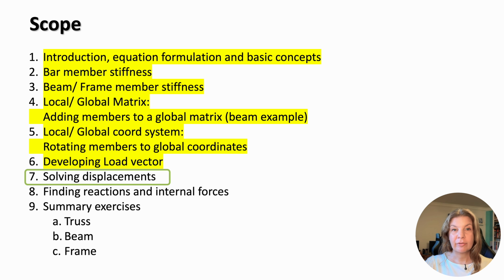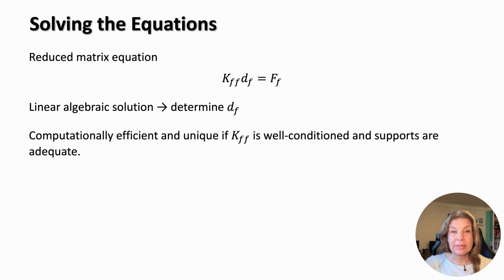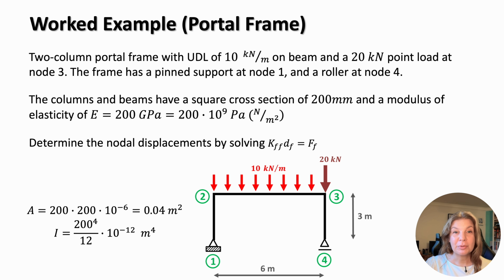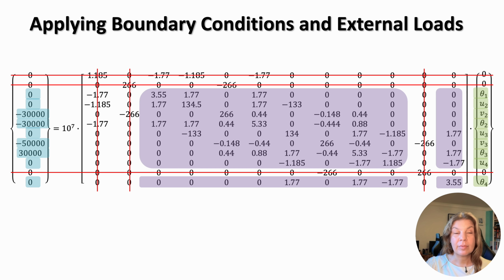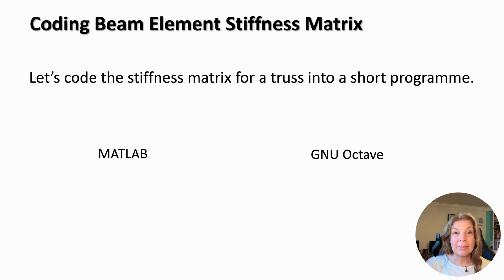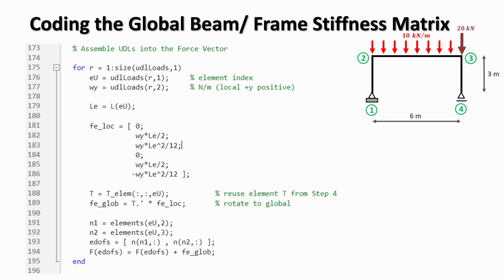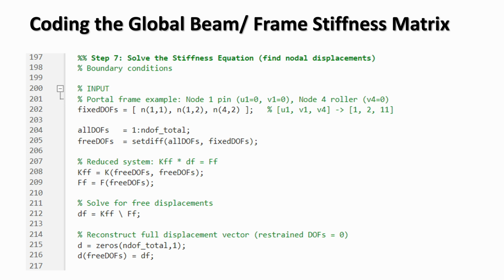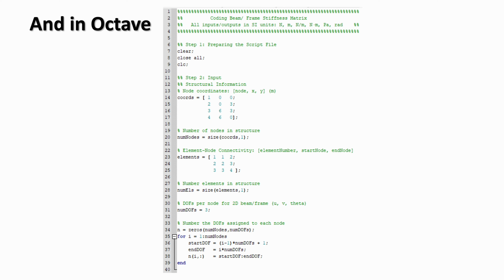Stiffness Method | Lecture 7 Solving the Stiffness Equation & Displacements + MATLAB Frame Example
📚 In Lecture 7 of the Stiffness Method series, we finally solve the global stiffness equation — the core of structural analysis:
𝐊 · 𝐝 = 𝐅.
We bring everything together to compute nodal displacements, reactions, and internal forces, using both manual and MATLAB approaches.

In this lecture, we will cover:
✅ Applying boundary conditions (fixed, pinned, and roller supports)
✅ Reducing the stiffness matrix and force vector
✅ Solving for unknown displacements using the reduced system
✅ Reconstructing the full displacement vector
✅ Checking accuracy and global equilibrium
✅ Worked example: 2D portal frame under UDL + point load
✅ MATLAB / Octave coding of the beam / frame stiffness matrix

This lecture follows directly from Lecture 6 (Load Vector & Equivalent Nodal Forces) and marks the transition to interpreting structural responses — introducing displacements before moving on to reactions and internal member forces in the next lecture.